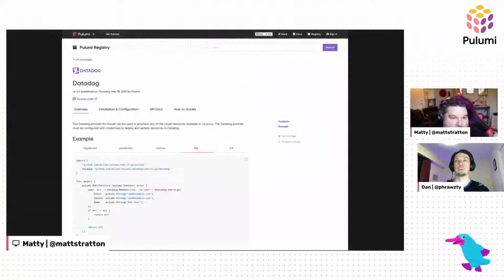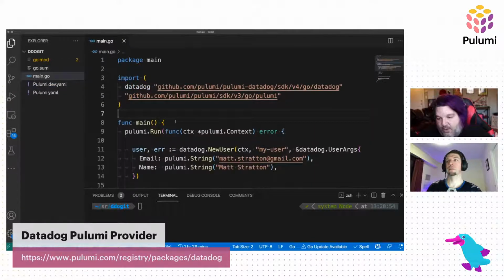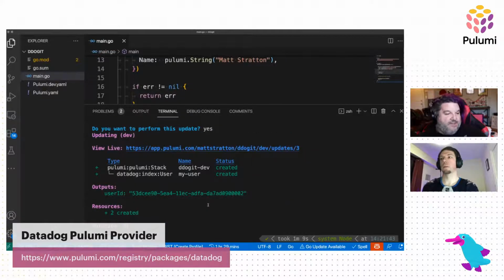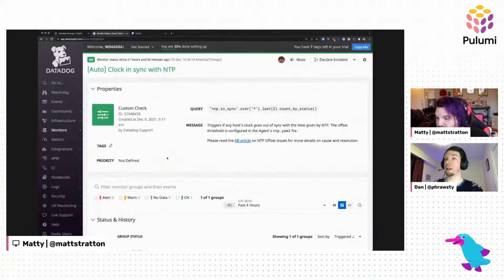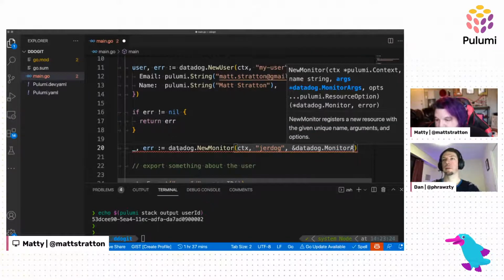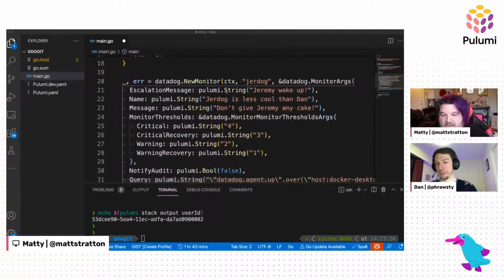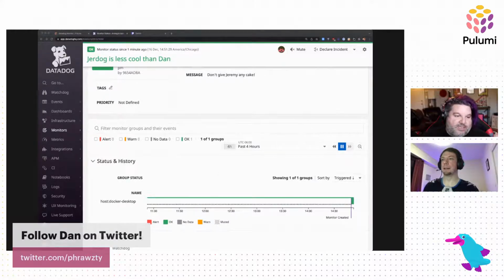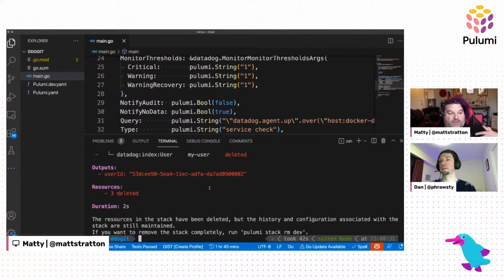PulumiVision - Fun With Datadog with Dan Maher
Join Matt Stratton and Dan Maher from Datadog to learn how to setup monitoring for any stack and any app